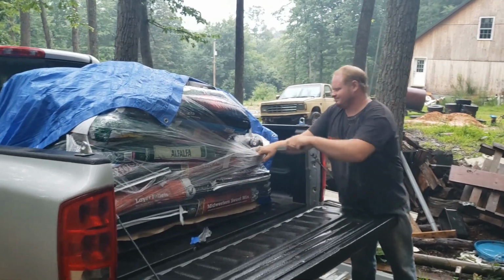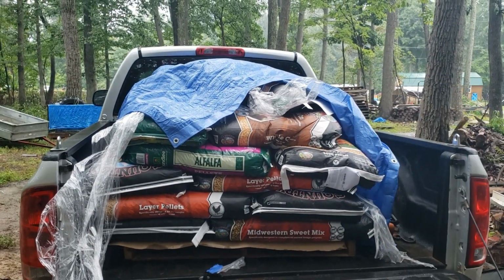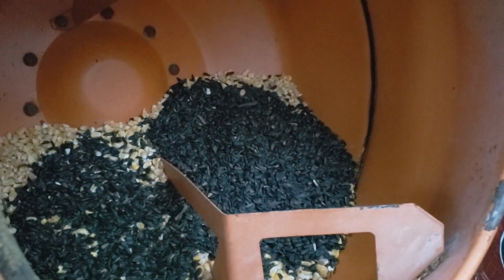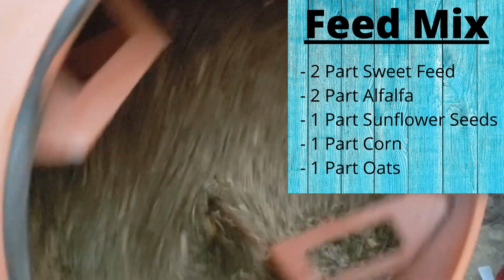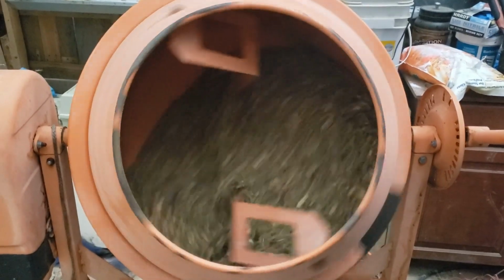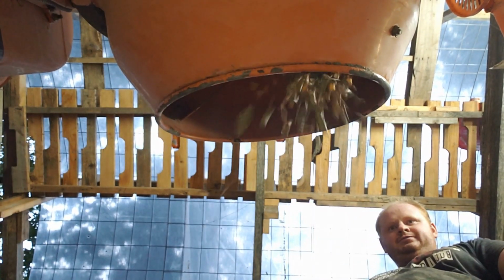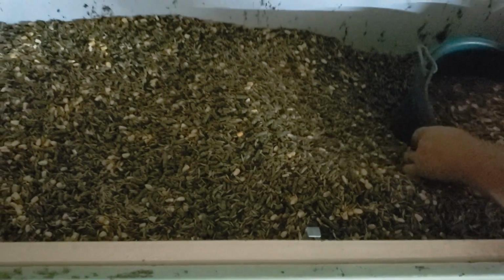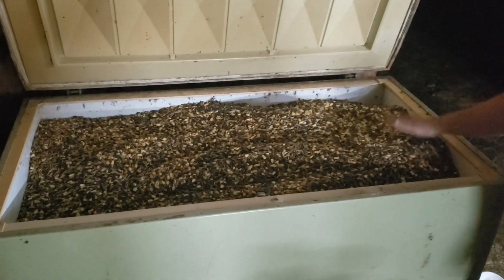Milk Goat Feed Mix ll Save Money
Mixing our own goat feed is easy, flexible & saves us money!! Here we show you just how easy it is along with the base "recipe" we follow & how we change it up for winter/ milking.

🎉Wild & Wonderful merchandise COMING SOON!!🎉